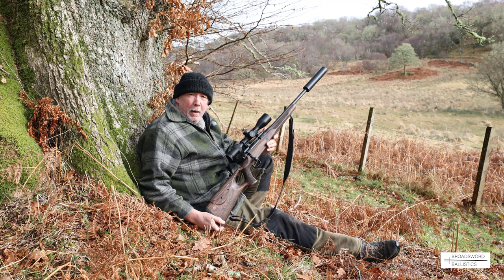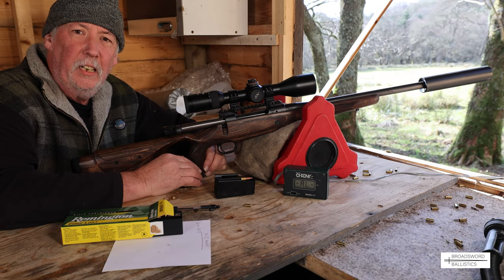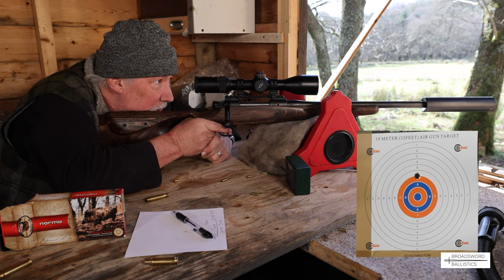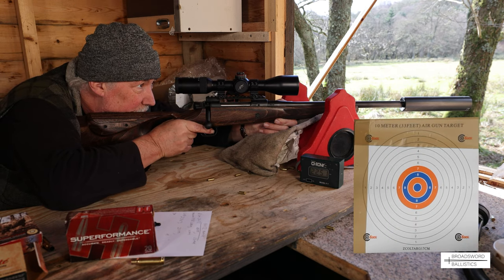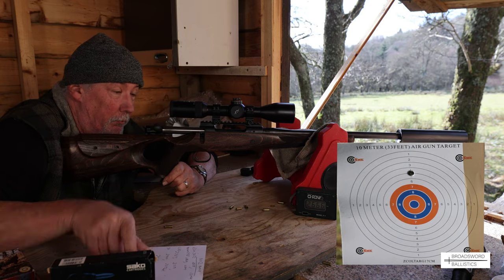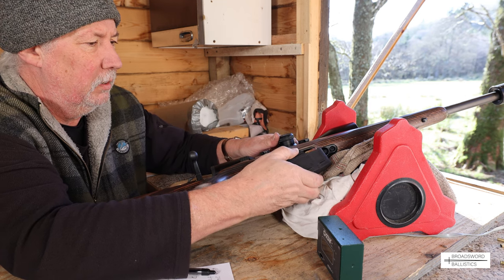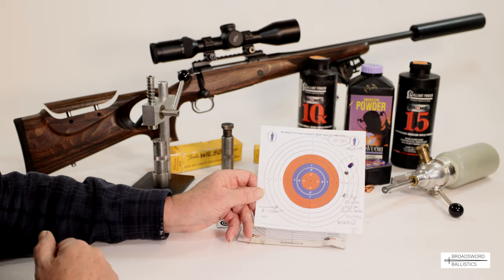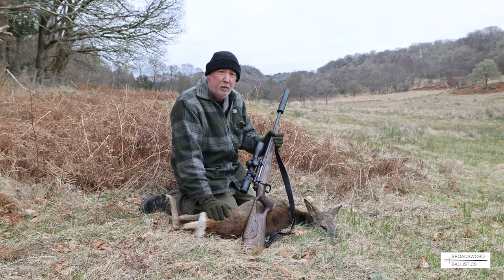Mauser M12 Max - Rugged, Great Handling and Accurate Deer Rifle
Mausers new laminate stock thumbhole deer rifle built to withstand the rigours of any hunt. Ergonomic laminate stock thumbhole stock that balances the M12 Max perfectly and its ambidextrous design  has an elevating cheekpiece and rugged construction for weather resistance and consistent accuracy. The safety system incorporates a cock and de-cock mechanism for utmost safety and the trigger is one of the best adjustable units on a production rifle.